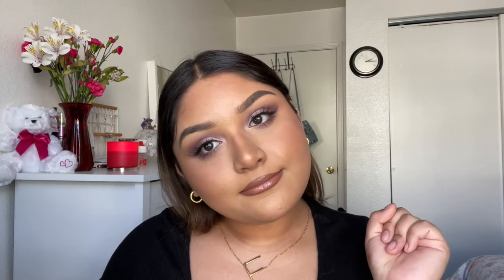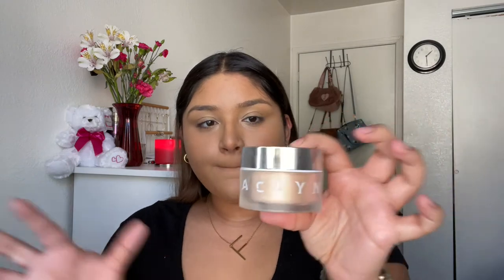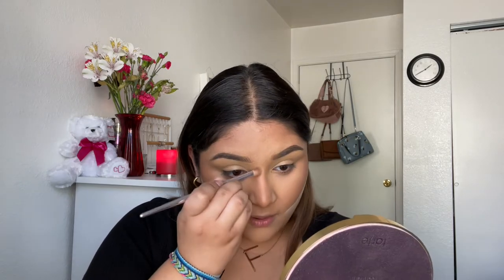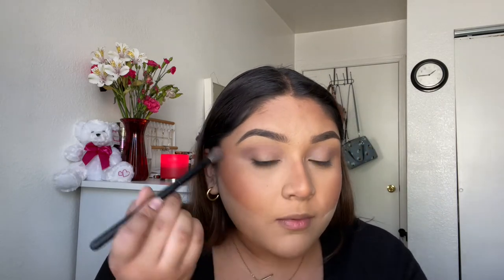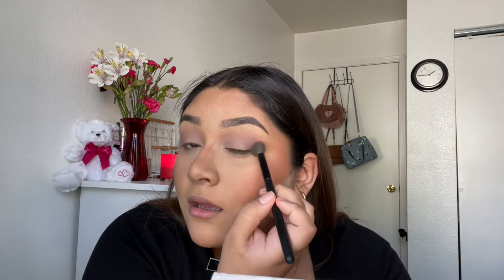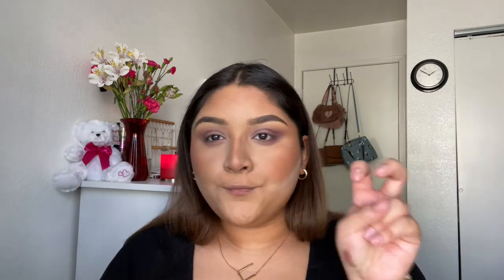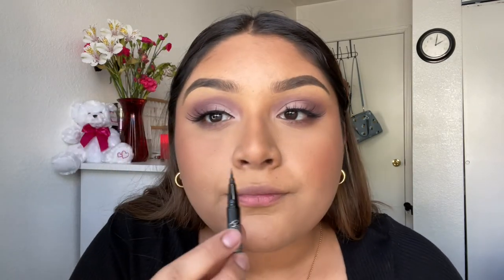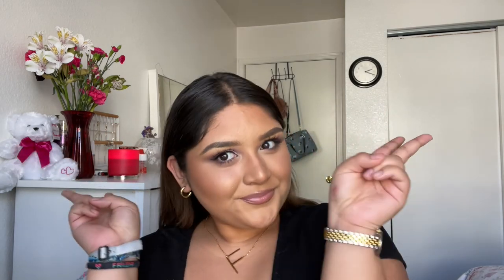✰easy simple makeup✰|| Frida Ruiz